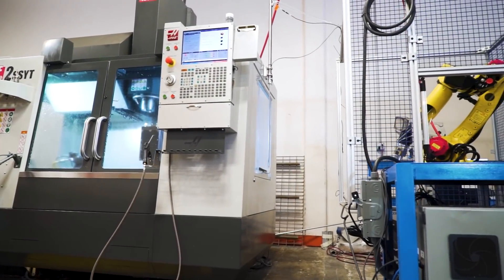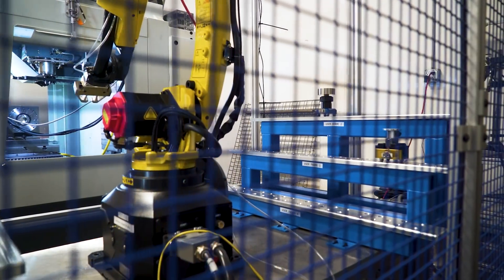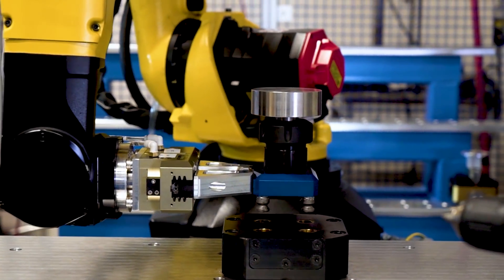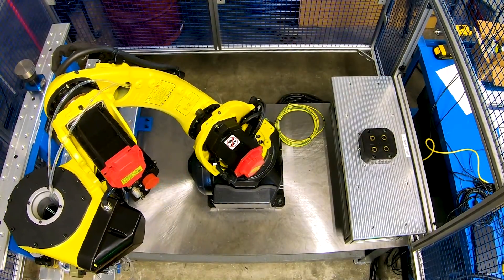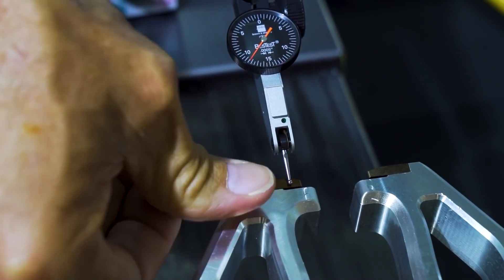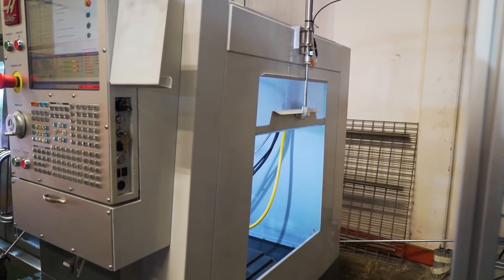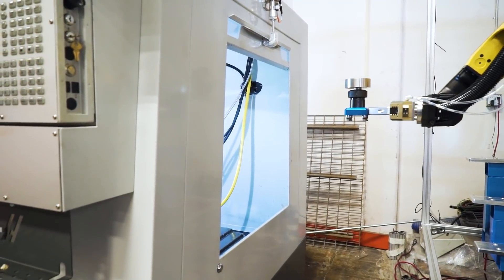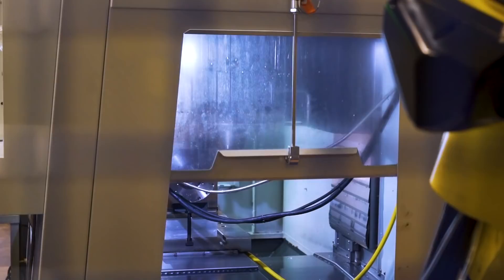5th Axis - Automation Update #2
The second installment of our summer automation update.  In this video we show the progress on the Haas VF-2SSYT with a Fanuc M-10iD12 robot.  Testing is on going for different payloads plus we install the auto side door opener.